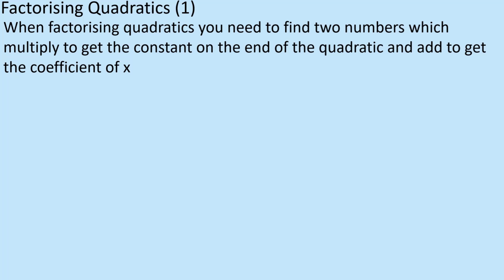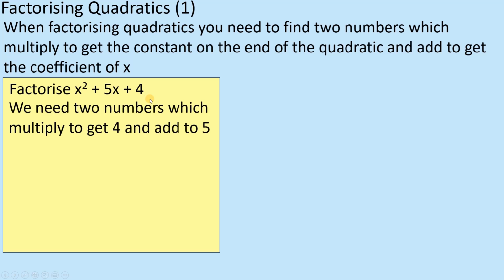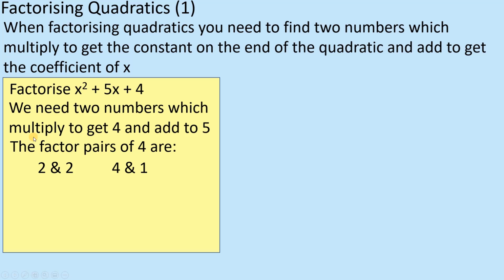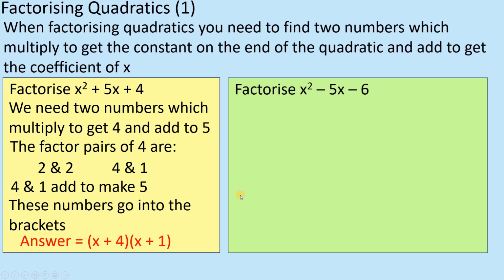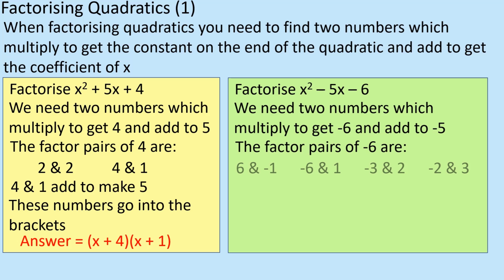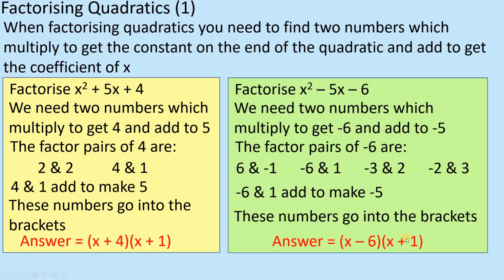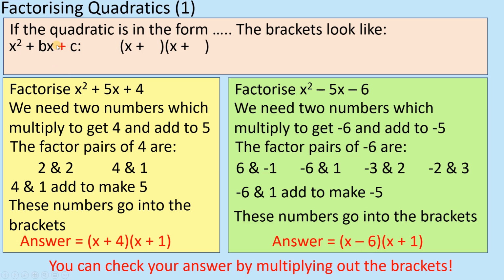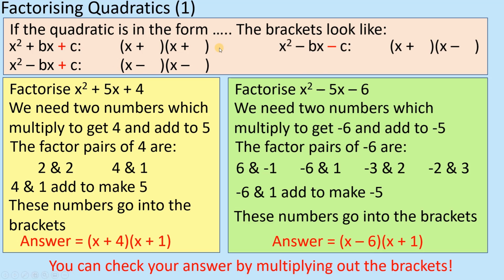How to factorise quadratic expressions (Part 1) : Maths - School GCSE lesson (Maths - School)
How to factorise quadratic expressions for GCSE Maths

Learn the techniques required to factorise quadratic expressions for GCSE Maths.
(1 of 2 videos on this Factorising quadratics)